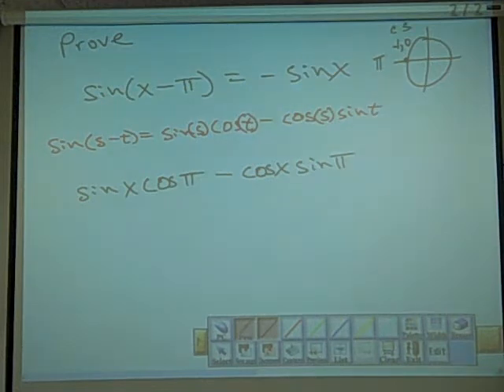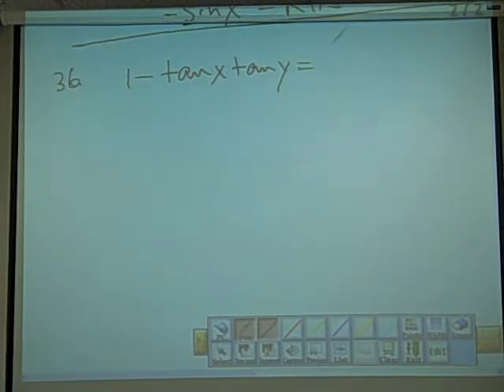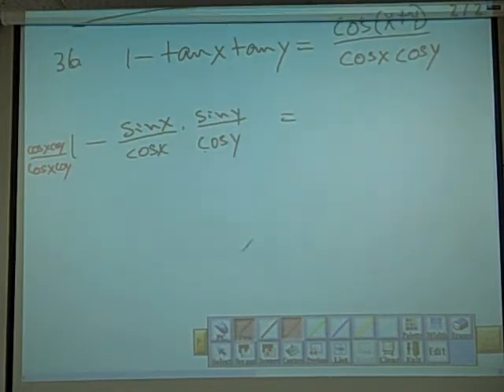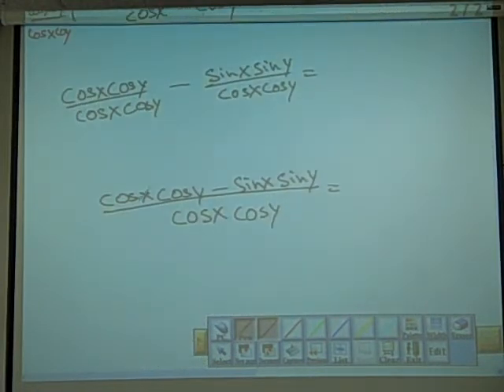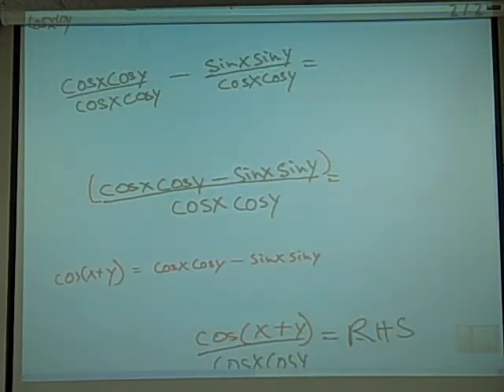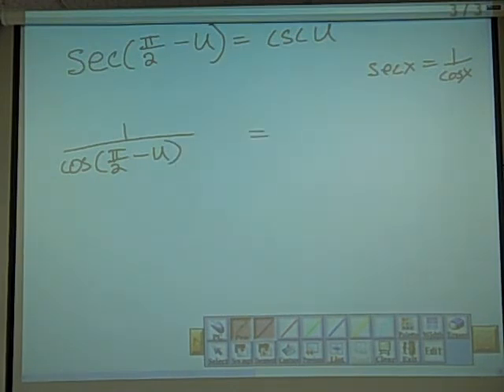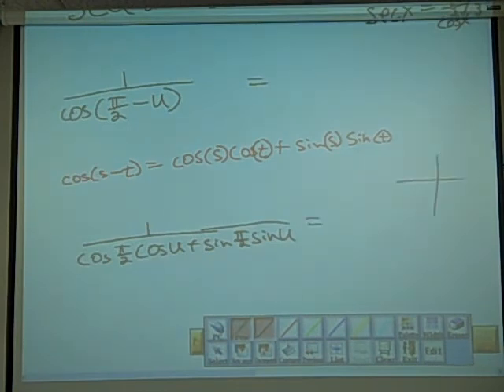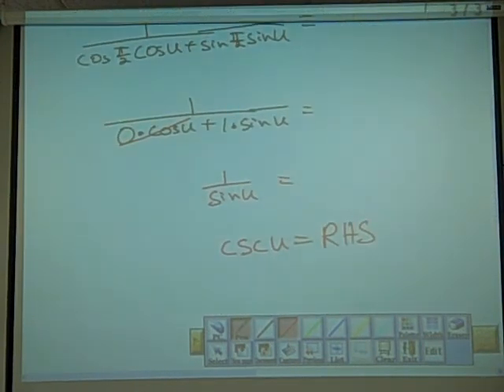Addition & Subtraction Formulas Part 3 172L18 c.AVI